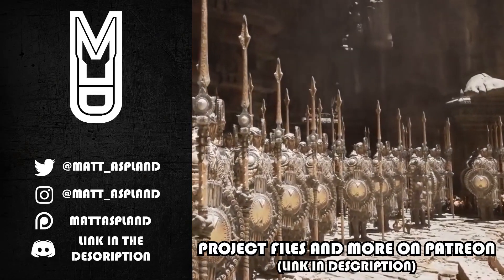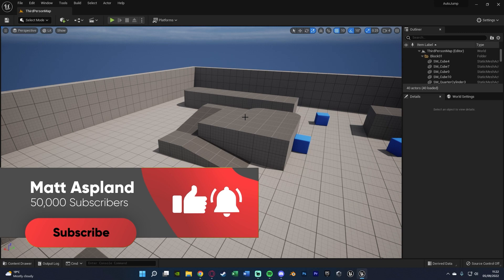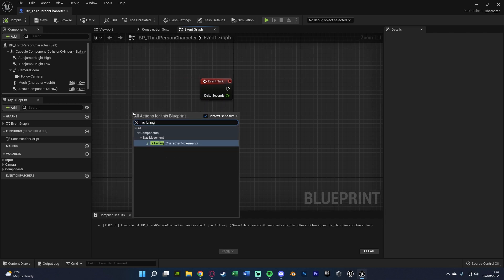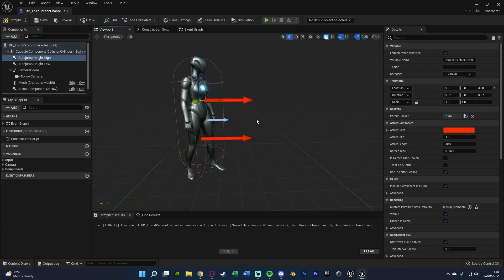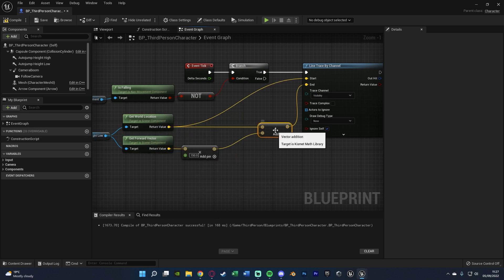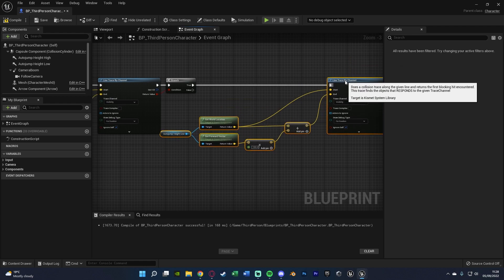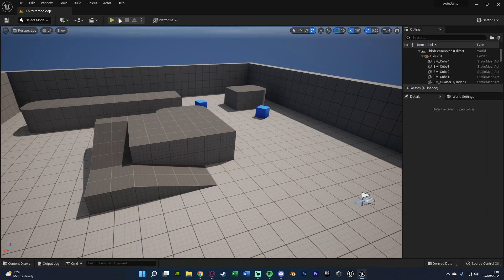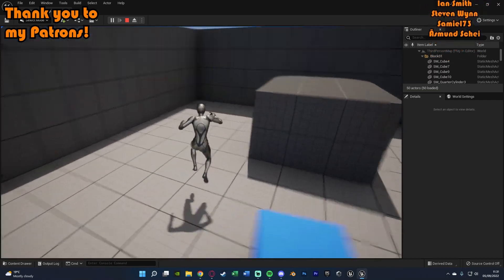How To Make An Auto Jump Mechanic In Unreal Engine 4 And 5 (Tutorial) | Minecraft Auto Jump In UE5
Hey guys, in today's video I'm going to be showing you how to create an auto jump mechanic for your games inside of Unreal Engine 4 and Unreal Engine 5. This will not jump when the object is too low or too high, only when the player can and needs to jump.

00:00 - Intro
00:14 - Overview
01:27 - Tutorial
08:26 - Final Overview
08:44 - Outro